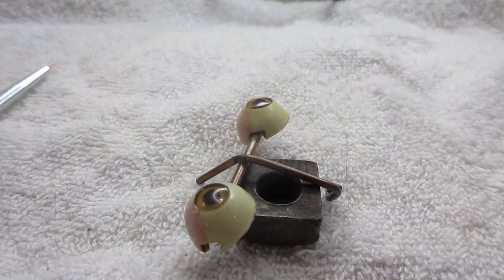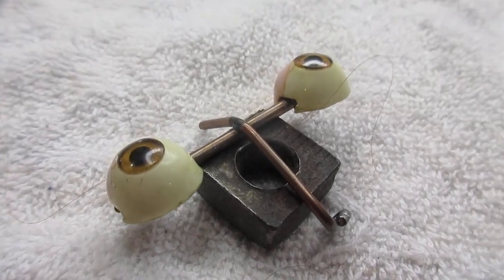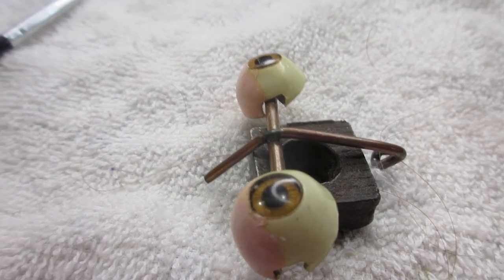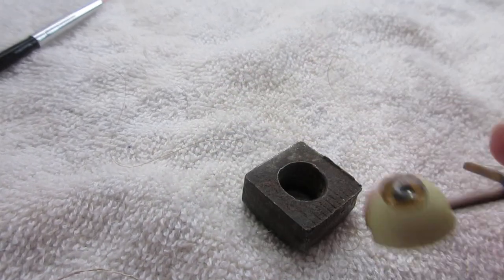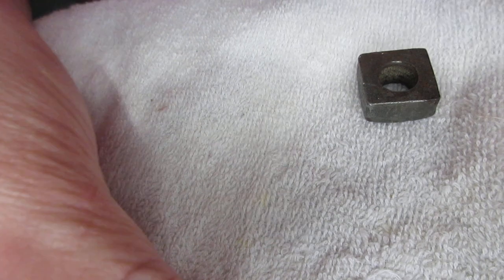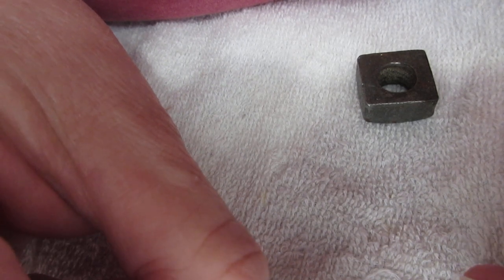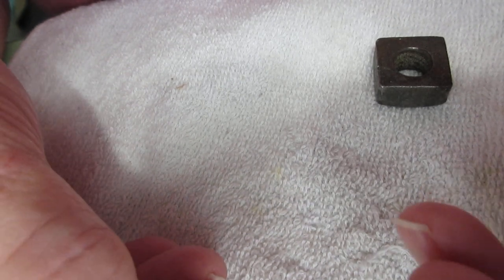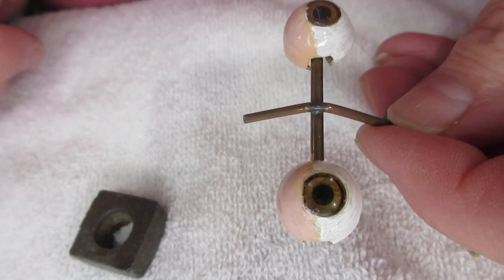the broken doll -- The By - Lo Baby - Part Four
Painting the whites of the eyes ! After watching this on camera i noticed i did not paint right up to the pupil . So i did a little more painting off camera and painted in those areas .Enjoy !